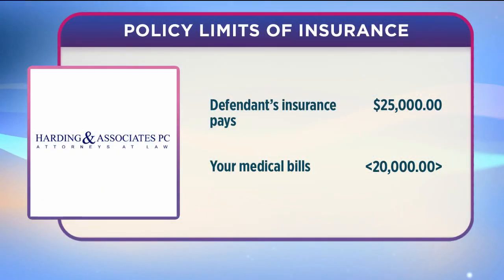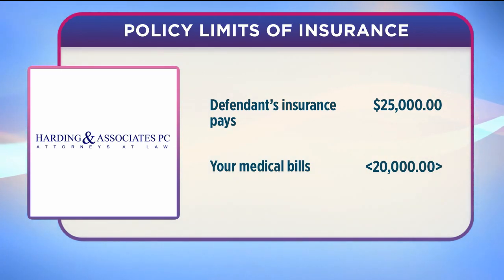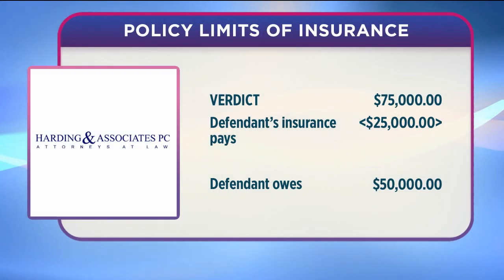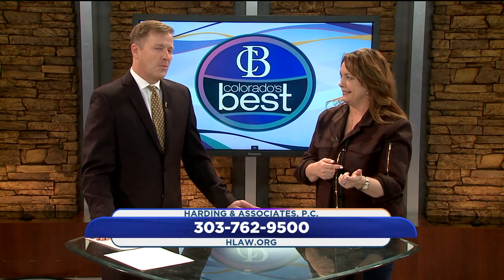Policy Limit Demand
How to get an insurance company to pay you more than the total amount of insurance they have.  Personal Injury and Car Accident Law Firm in Denver Denver Car Accident Lawyer, Personal Injury Attorney Denver CO Auto Accident Law Firm This will help you on car accident cases in Colorado